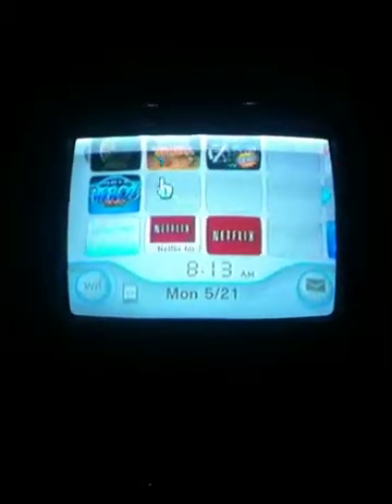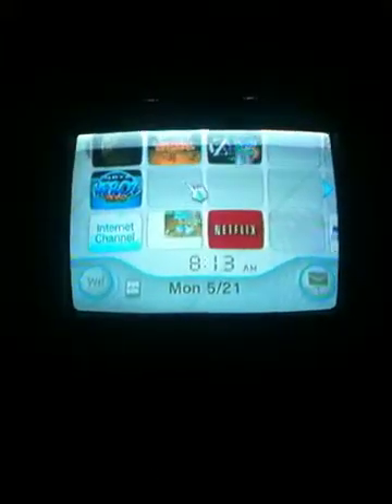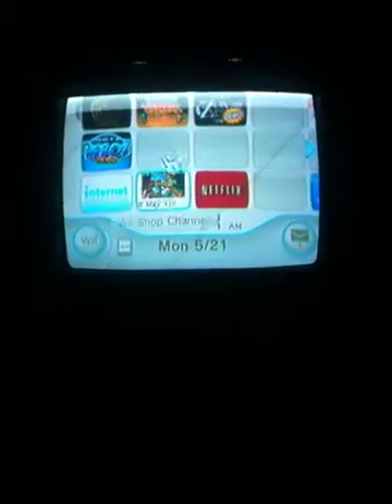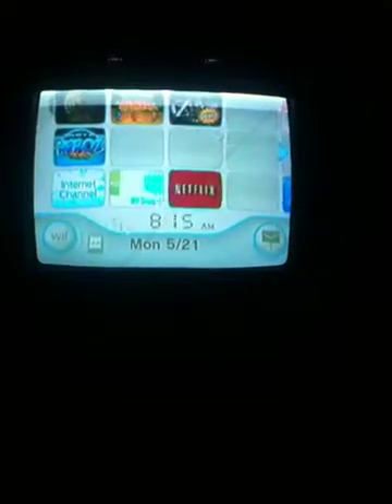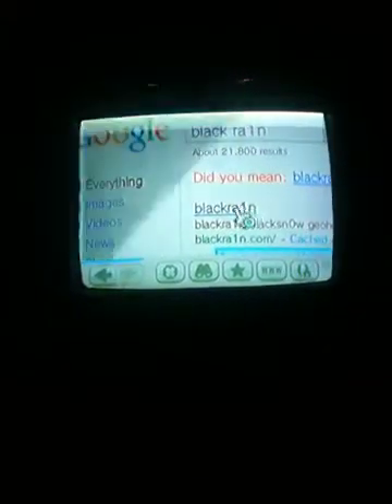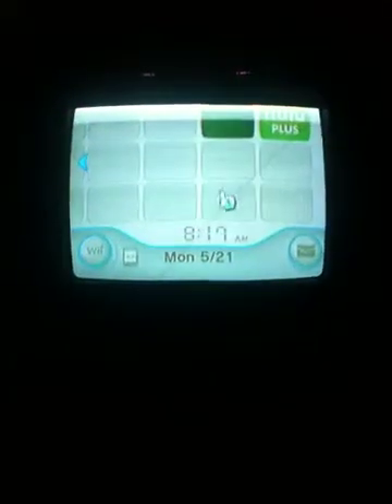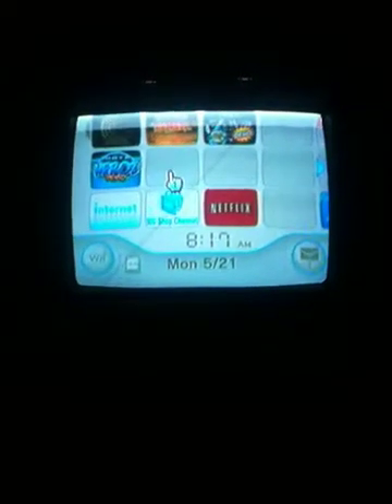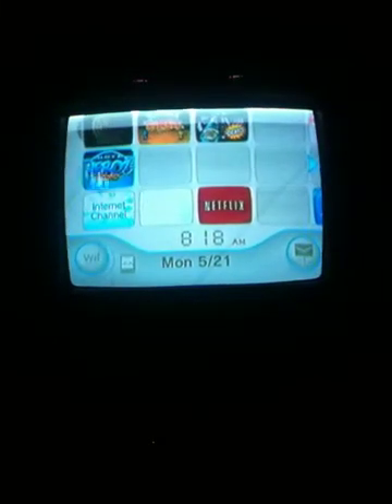How get homebrew using iPhone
Pleasehackmii.com and blackra1n.com also follew me on twitter at YouTubeNewmoney